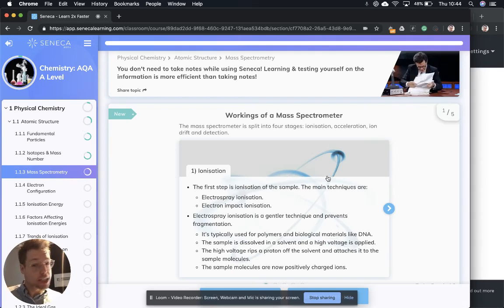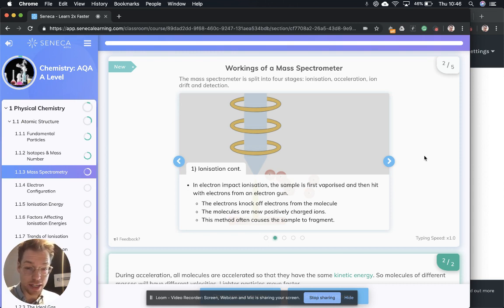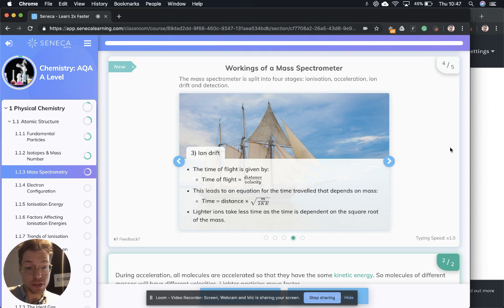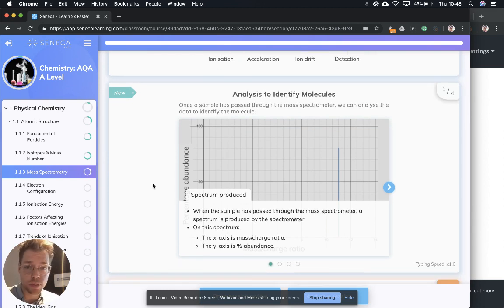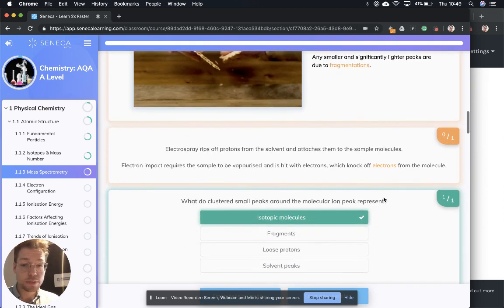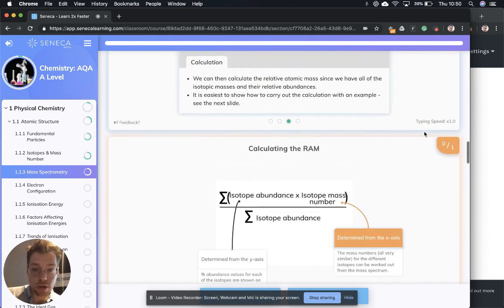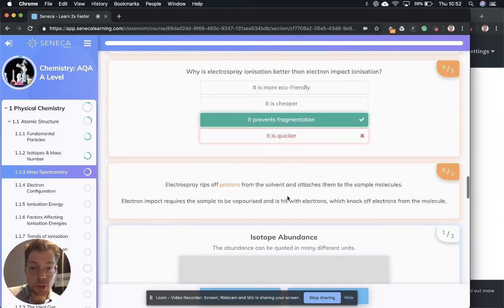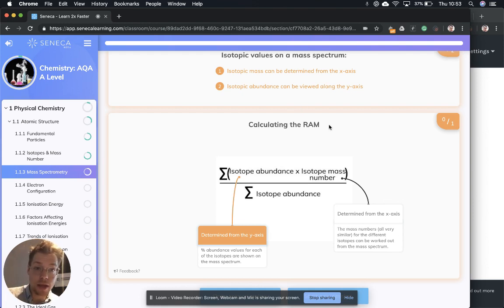A Level Chemistry - Mass Spectrometry - Seneca - Learn 2x Faster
Spectrometry being a pain in the mass? Jono breaks down the fundamentals of mass spectrometry for your A Level chemistry exam.